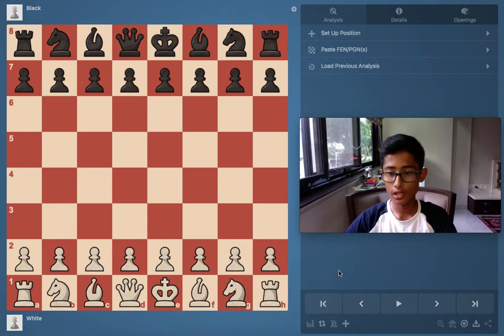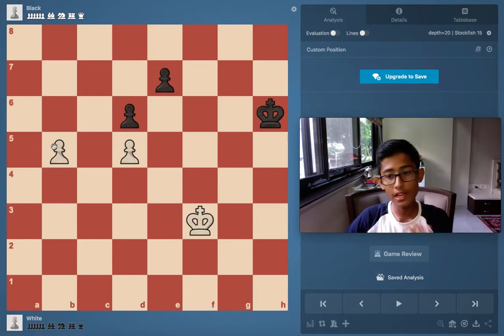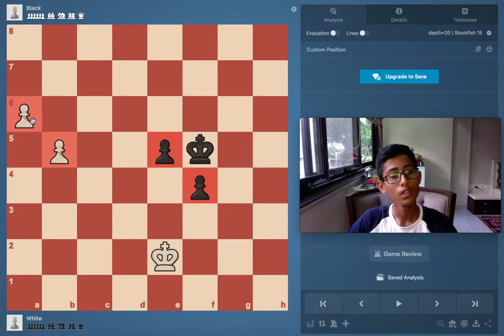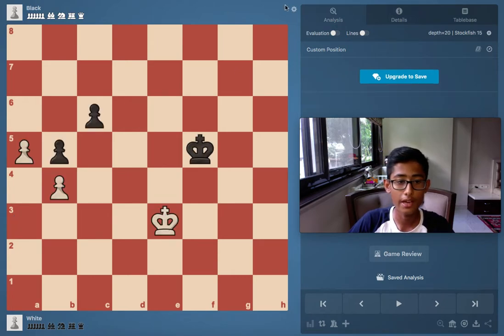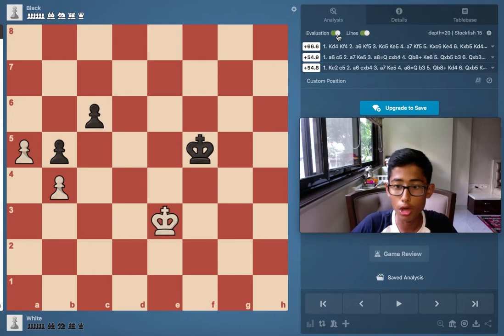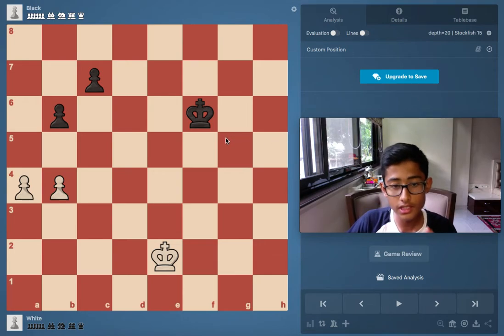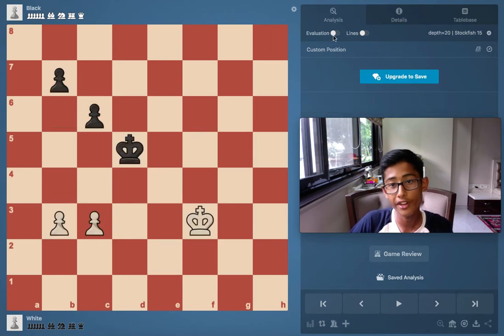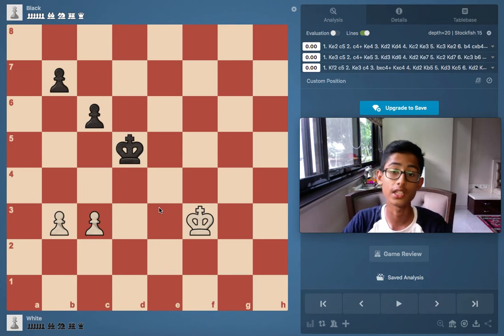Passed Pawns are DEADLY and DANGEROUS!! | Conceptional Endgame topic !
Hello everyone,
Today you will be learning about passed pawns and how dangerous they can be!! It will be a conceptional video on endgame.